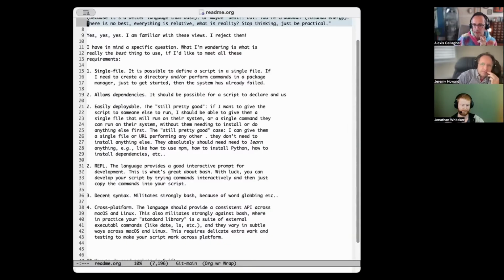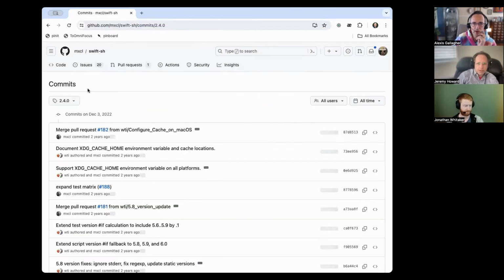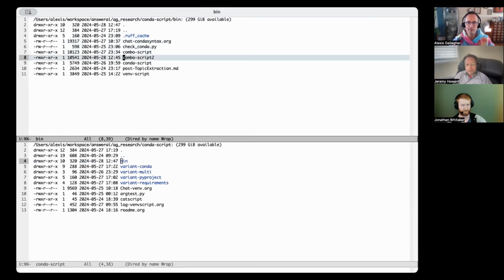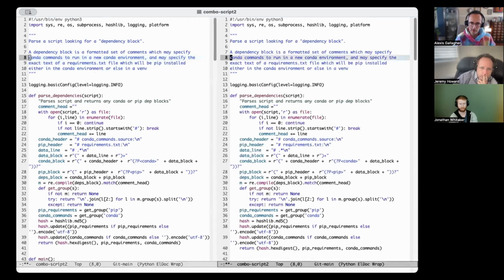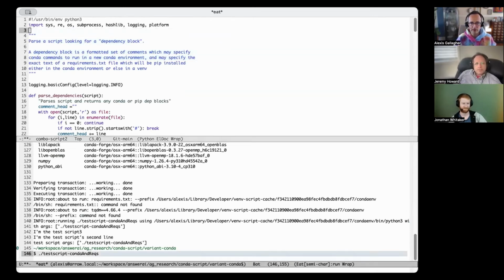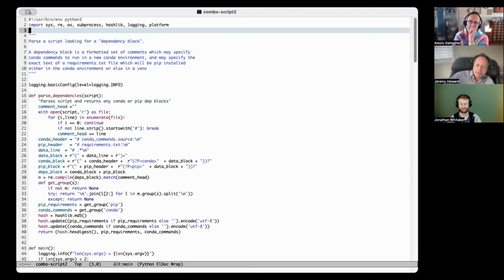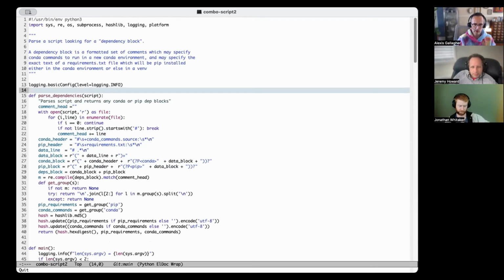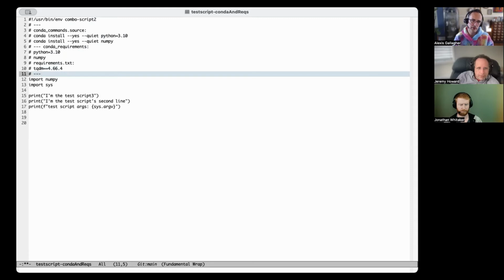pythonrunscript - Answer AI dev chat #3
This dev chat is about the tool "pythonrunscript". This tool makes it easier to use python for scripting, by letting you define single-file python scripts which declare their dependencies in comments (using pip or conda). The tool will then run those scripts, auto-installing their dependencies in cached, isolated environments.

pythonrunscript is itself just a single, small python executable, which you can install by doing pip install, or by dropping it into your PATH.

0m00s     : Preface comment, summarizing python-run-script and changes since the video.
1m30s     : Hellos and introductions
2m45s     : The problem: finding an "adequate scripting language"
4m20s     : Requirements for an adequate scripting language
11m22s    : Why existing languages fail as an adequate scripting language.
13m20s    : Sources of inspiration: swift-shell, and rust-script
17m50s    : How python-run-script smoothes over the problems presented by python's packaging and distribution infrastructure, to make it an adequate scripting language
19m05s.   : Discussion of when conda is needed and how to use it, versus using venv
24m00s.   : Demonstration of python-run-script (in an early development version)
33m00s.   : Demonstration for the case of no dependencies
34m30s.   : Demonstration for the case of only pip dependencies
36m00s.   : This tool's origin story, in Alexis's need to deploy software to non-developers as a CTO of a manufacturing startup
38m30s.   : Feedback and suggestions from Jeremy and Johno.
41m15s.   : Discussion of the syntax for dependency block, and the merits of version pinning.
47m00s.   : Syntax discussion, on the best delimiter for dependency blocks.
48m20s.   : Syntax discussion, on how to specify conda requirements in a standard way.
54m00s.   : Final thoughts, on the joy of small projects.